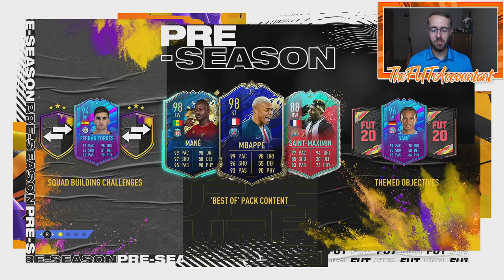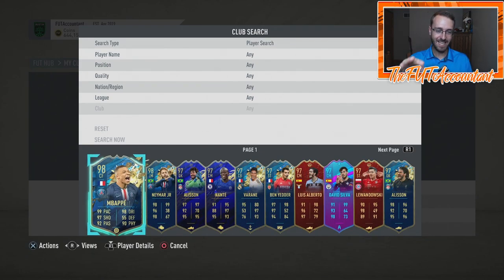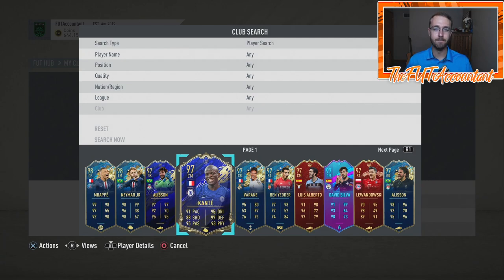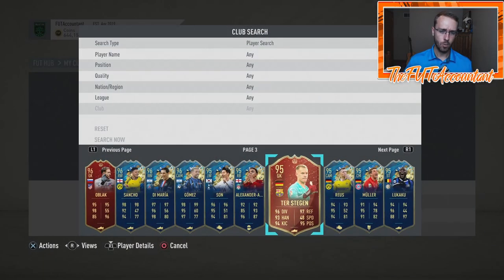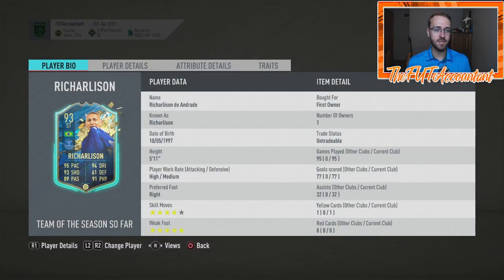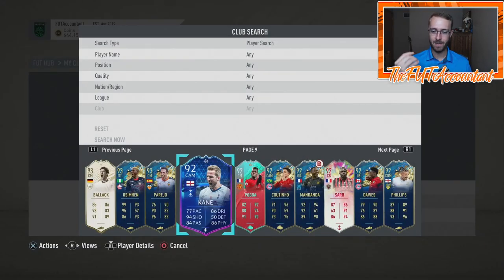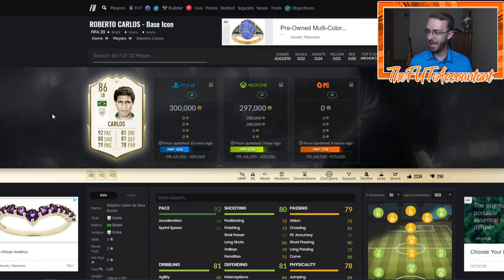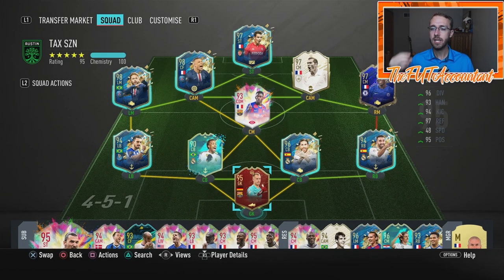MY FUT 20 END GAME CLUB TOUR! RED LIST PACK LUCK FLEX! FIFA 20 Ultimate Team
My end game club tour! Red list pack luck account flex! What a year of FIFA 20 it has been! Take a trip with me through my club and remember some of the great moments during FIFA 20 and some of my greatest pack pulls!